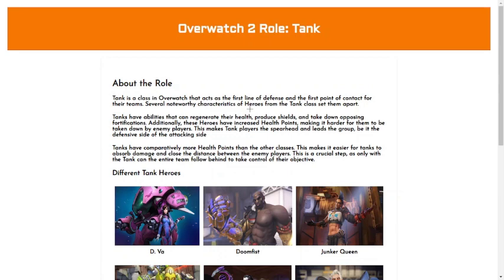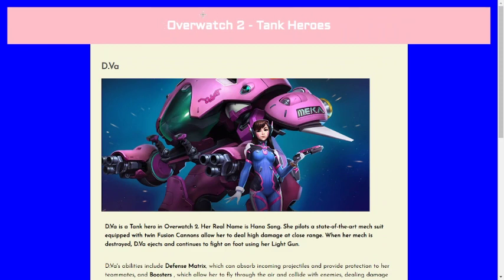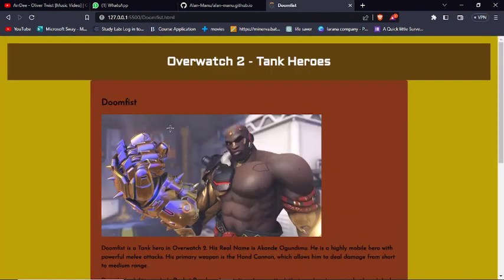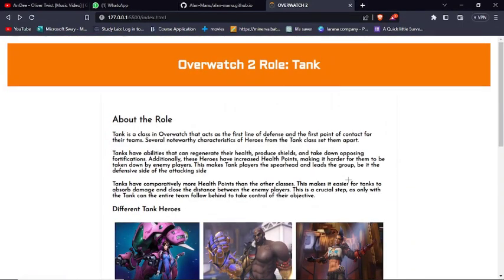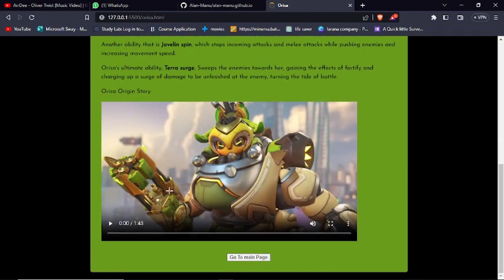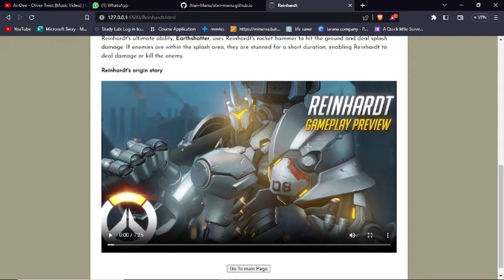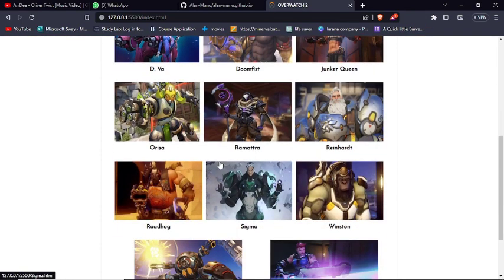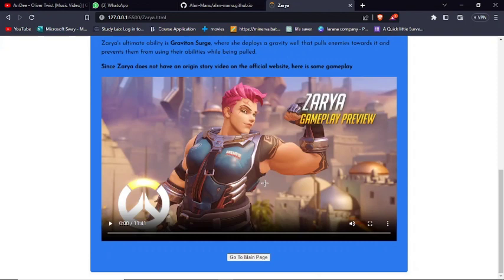responsive web video walkthrough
this is a video walkthrough of my responsive website.